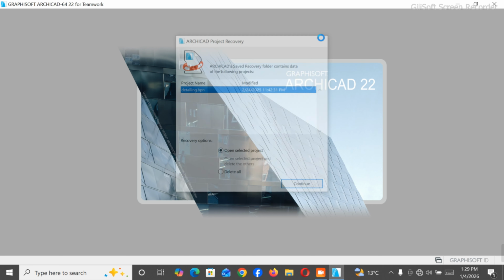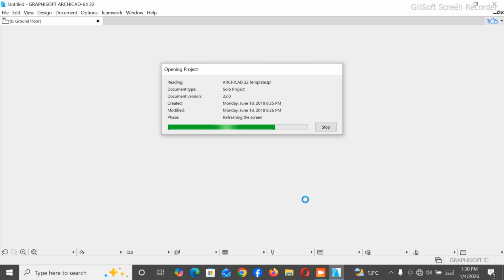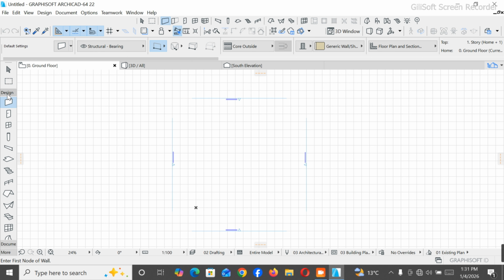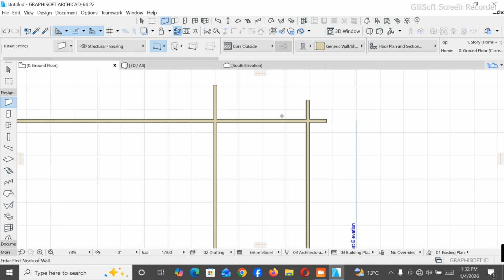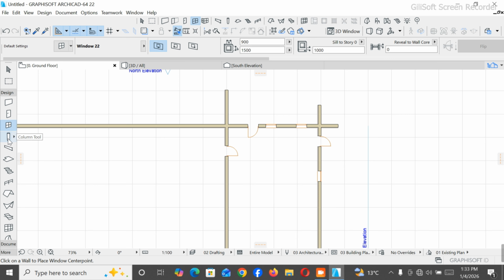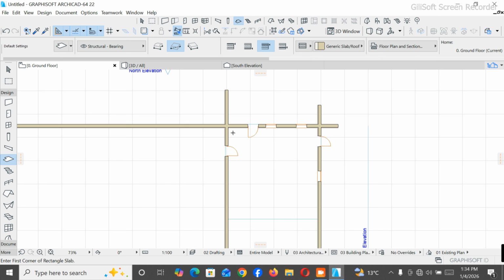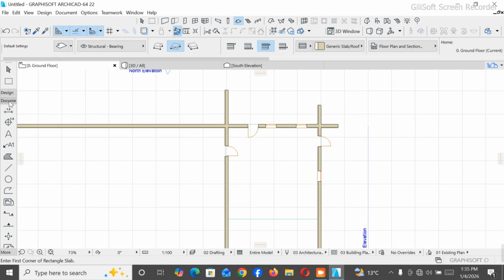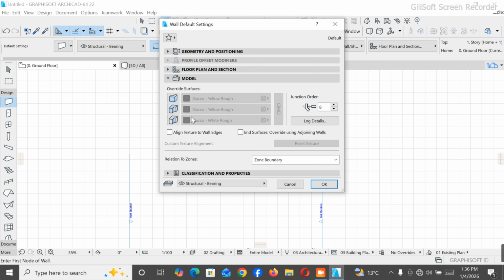“How Archicard 22 Works: Step-by-Step Guide for Beginners” 001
Archicard 22 is a digital card system designed to make transactions, identification, and access to services easier and faster. It combines modern technology with simple features that allow users to carry out everyday activities without stress. This guide explains how Archicard 22 works in a step-by-step manner so that beginners can easily understand and use it confidently.

Step 1: Understanding Archicard 22

Archicard 22 is a smart card platform that stores user information securely. It can be used for identification, payments, access control, or record management, depending on its intended purpose. The main goal of Archicard 22 is to reduce manual processes and improve efficiency.

Step 2: Registration and Setup

To start using Archicard 22, a user must first register. After registration, the user’s details are stored securely in the Archicard 22 system, and the card or digital version is activated for use.

Step 3: Card Activation

Once registration is complete, Archicard 22 must be activated. Activation may be done through a mobile app, website, or service center. This step ensures that the card is linked to the correct user and is ready for transactions or access.

Step 4: Using Archicard 22

After activation, Archicard 22 can be used for its main functions. The user simply presents the card or digital code at a supported terminal or platform. The system reads the card, verifies the user’s details, and completes the action, such as granting access, recording attendance, or making a payment.

Step 5: Security and Verification

Archicard 22 uses security measures such as PINs, passwords, or biometric verification to protect user data. These security features help prevent fraud and unauthorized access.

Step 6: Managing the Card

Users can manage their Archicard 22 through an online dashboard or mobile application. This allows them to check usage history, update personal information, or report issues. Managing the card helps users stay in control of their activities.

Step 7: Support and Maintenance

If a user encounters any problems, customer support services are available. This may include card replacement, troubleshooting, or system updates. Regular maintenance ensures that Archicard 22 continues to work efficiently.

Conclusion

Archicard 22 works by combining simple registration, secure activation, and easy usage into one system. By following these steps, beginners can understand how Archicard 22 operates and use it effectively. Its simplicity, security, and convenience make it a reliable solution for modern digital needs.